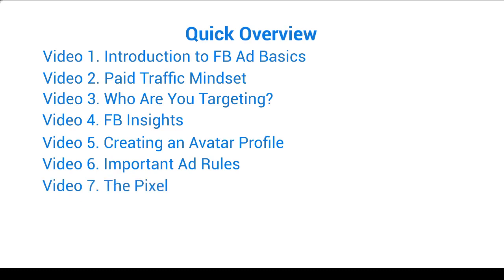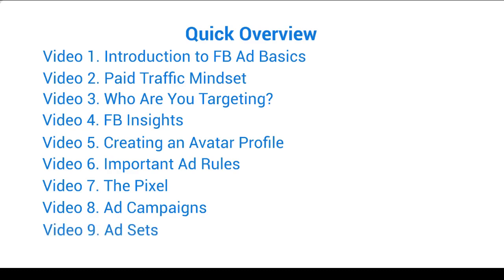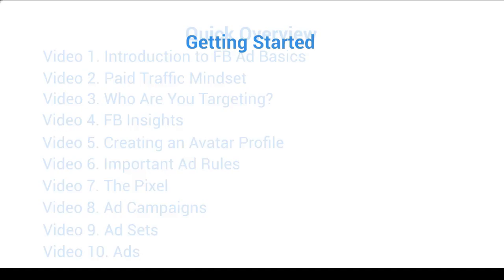Introduction To Facebook Ads | Lecture 01 | Facebook Ads Course For Free In 2023